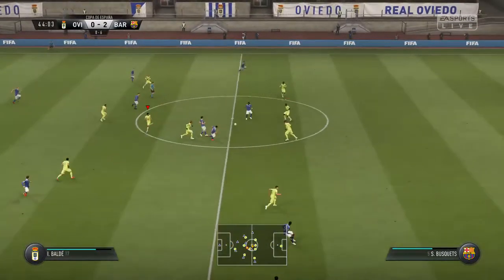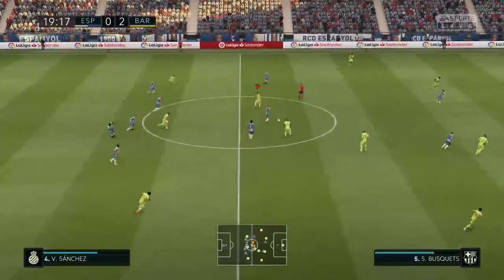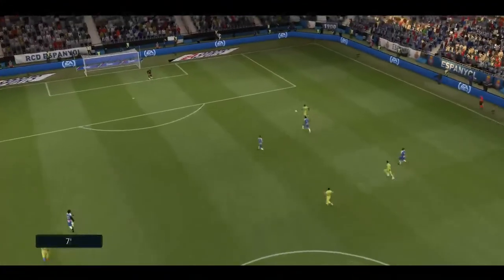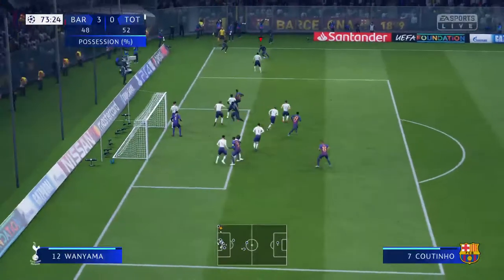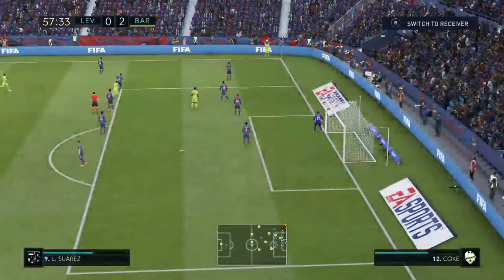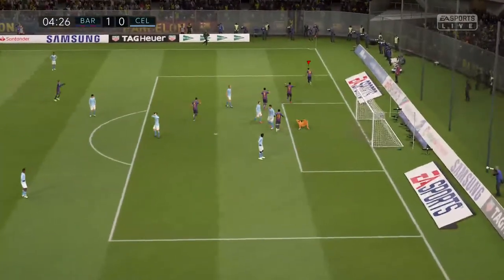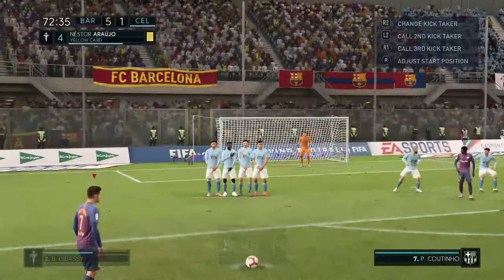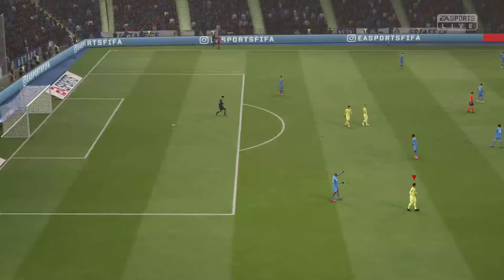fifa 19 career mode daniel kiernan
Epic donoghuem66